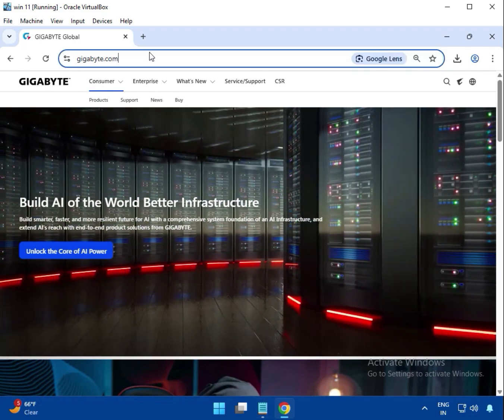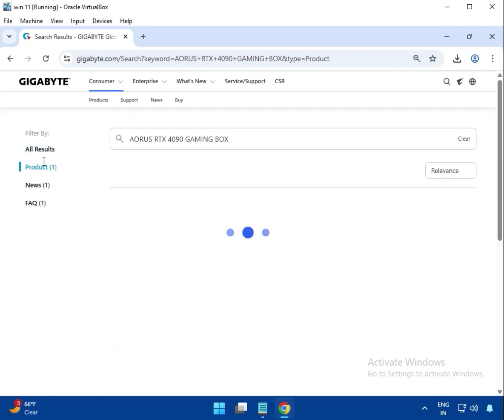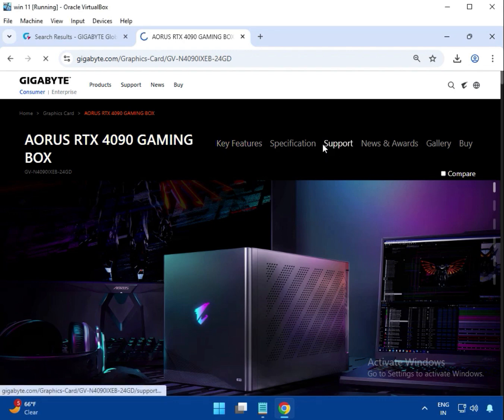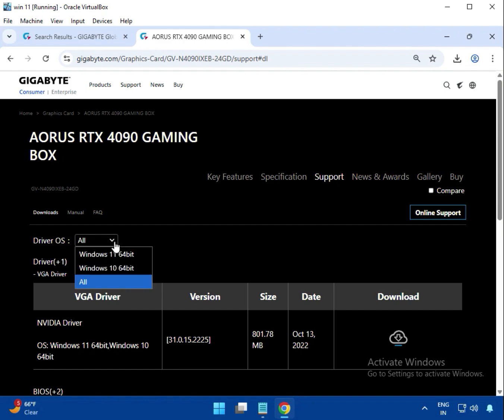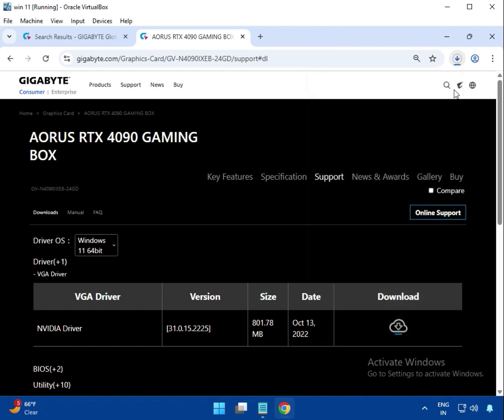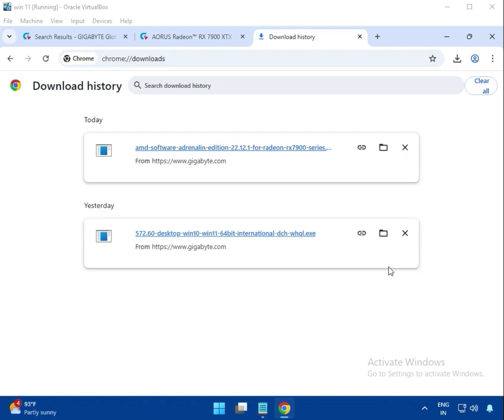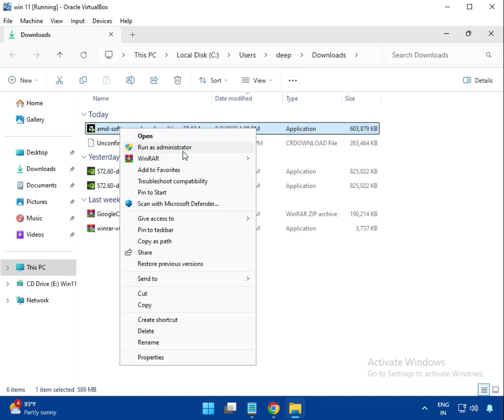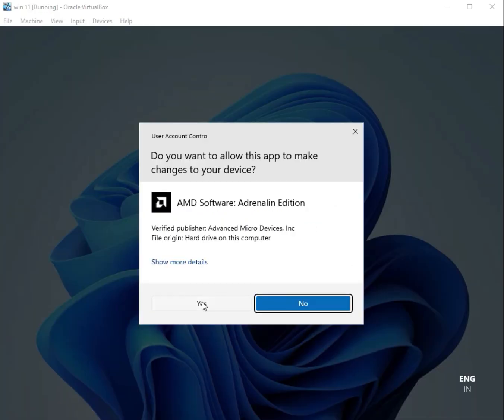AORUS RTX 4090 GAMING BOX Driver Installation Guide (Windows 10/11)